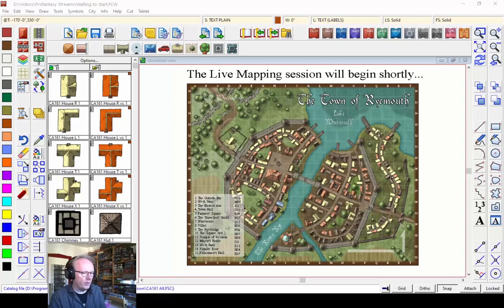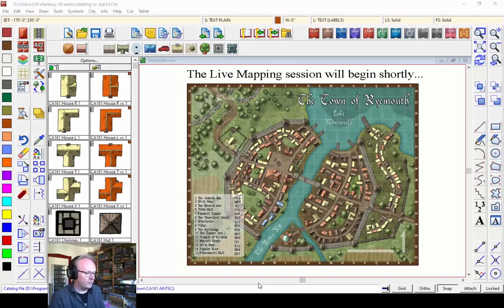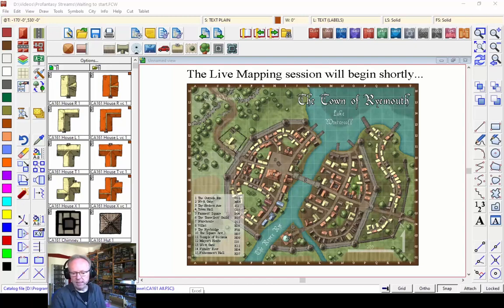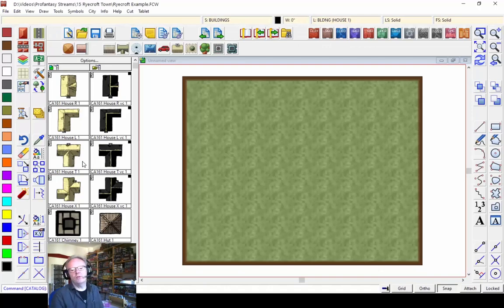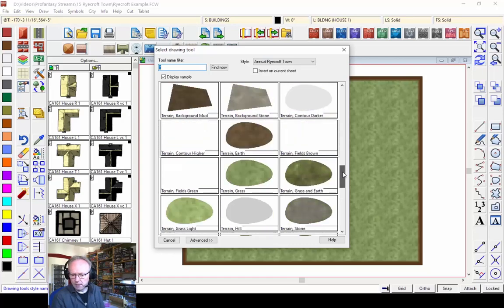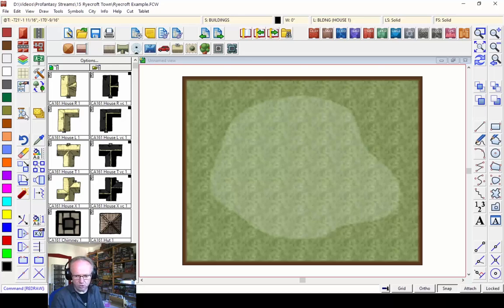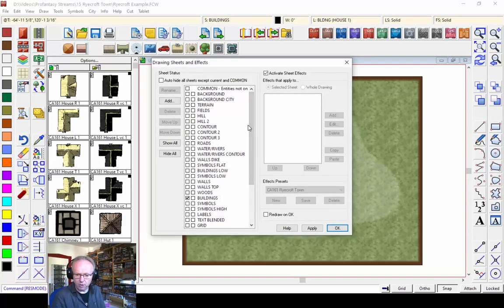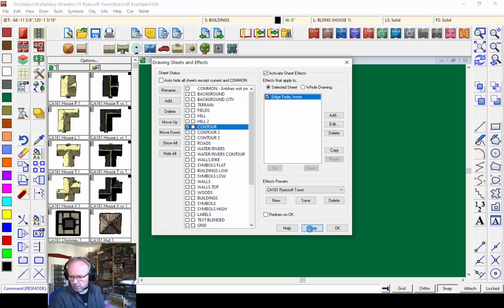Live Mapping: Ryecroft Town Style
I create a town on a hill with the Annual'S Ryecroft Town style.